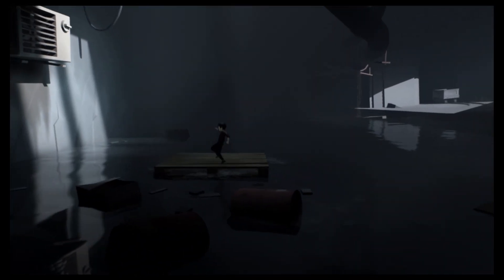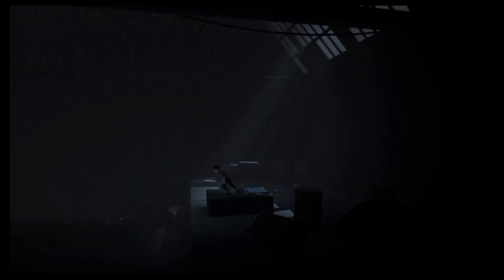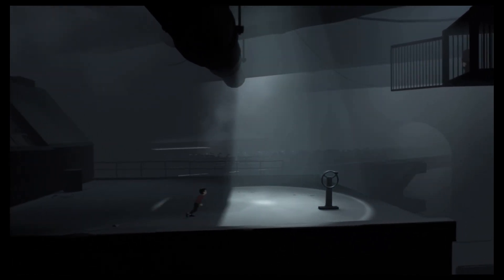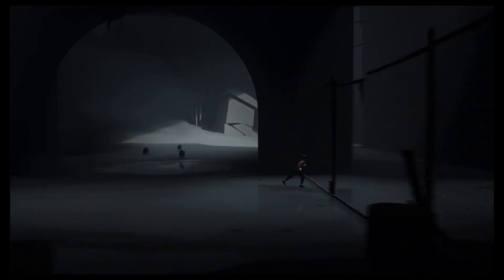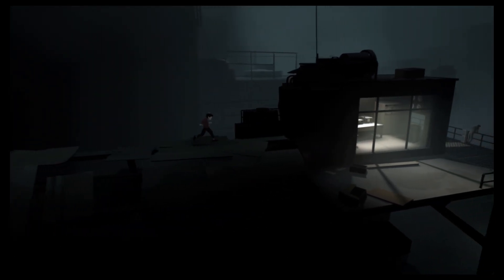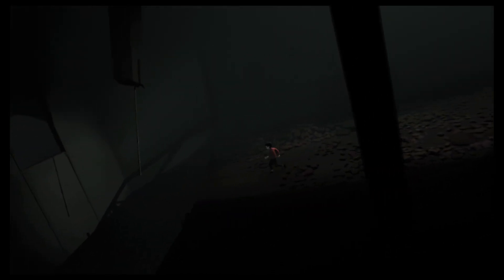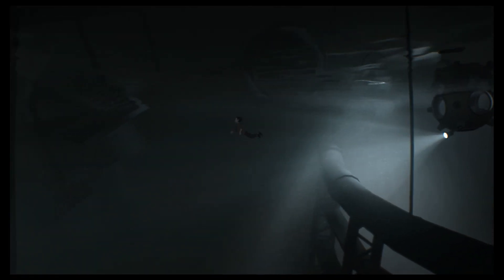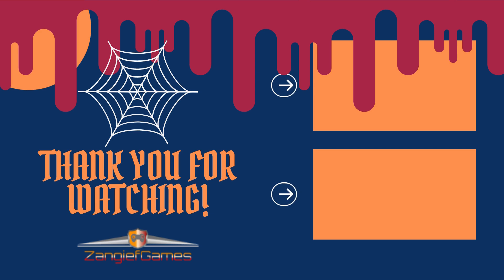The Grudge And The Sub - Inside Part 3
Hey everyone!
Thanks for checking out Part 3 of my playthrough of Inside! This game is the spiritual successor to Limbo, another Indie Horror game! This game has no story; rather it allows you to explore and discover the plot for yourself!